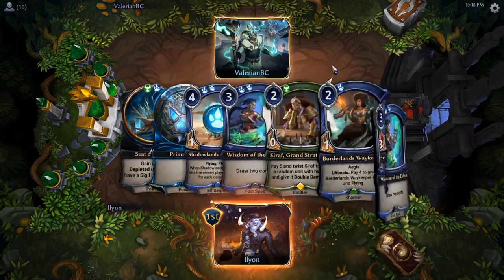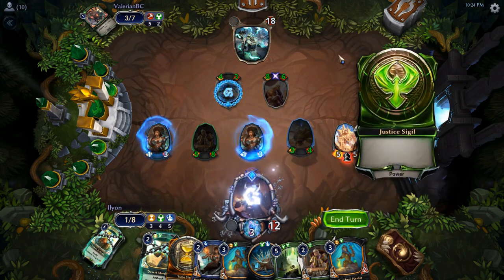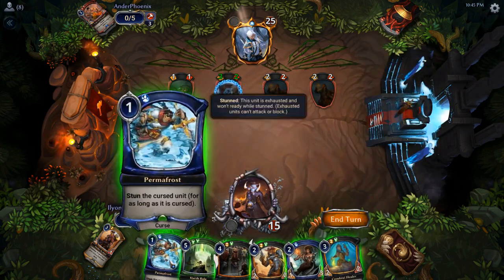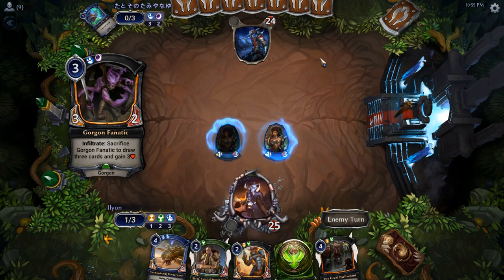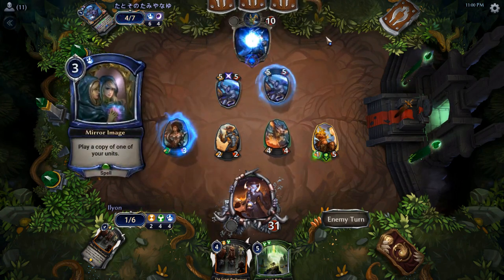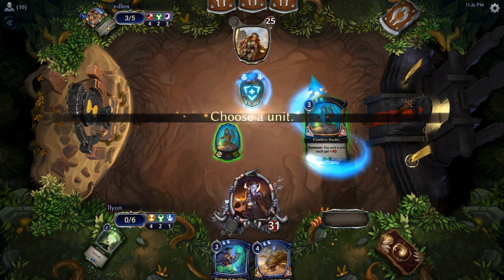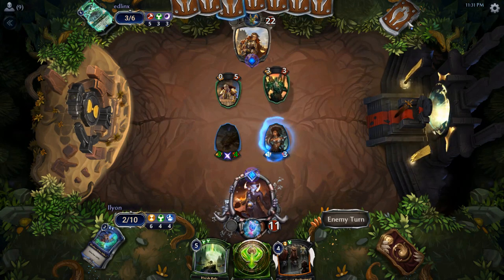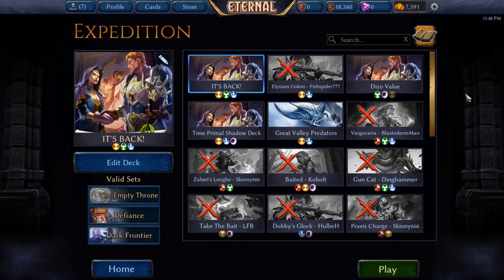Eternal CCG - Expedition Chalice - Matches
Eternal CCG - Expedition Crystalline Chalice

3 Permafrost (Set1 #193)
4 Borderlands Waykeeper (Set1 #517)
4 Desert Marshal (Set1 #332)
4 Siraf, Grand Strategist (Set6 #103)
2 Vanquish (Set1 #143)
4 Amber Acolyte (Set1 #93)
4 Combrei Healer (Set1 #333)
4 Wisdom of the Elders (Set1 #218)
3 Avigraft (Set5 #95)
4 Crystalline Chalice (Set1 #359)
4 Shadowlands Borderscout (Set5 #139)
2 The Great Parliament (Set1 #338)
4 Harsh Rule (Set1 #172)
4 Lumen Defender (Set1 #115)
4 Justice Sigil (Set1 #126)
5 Primal Sigil (Set1 #187)
5 Time Sigil (Set1 #63)
4 Combrei Banner (Set1 #424)
4 Elysian Banner (Set1 #421)
3 Seat of Order (Set0 #51)